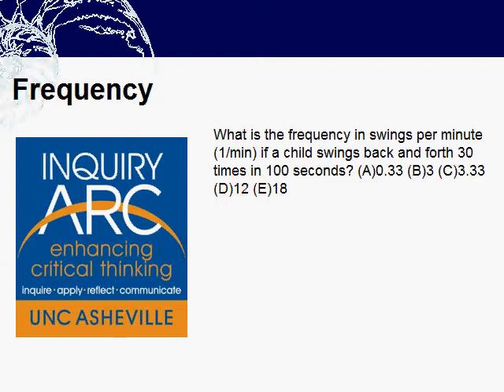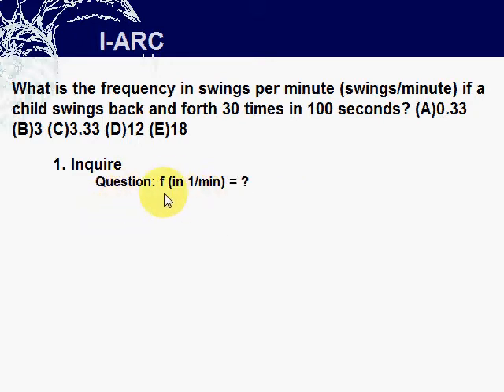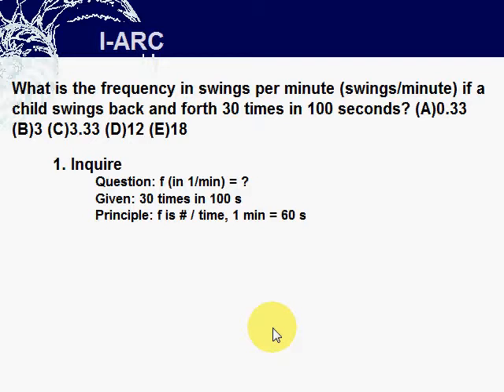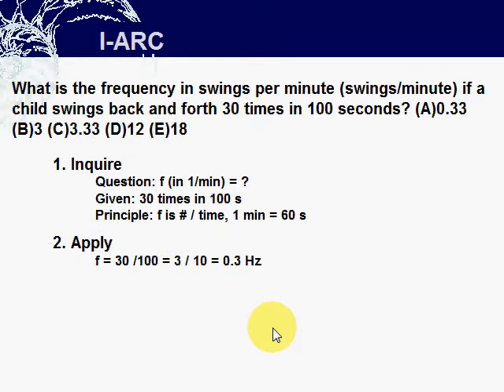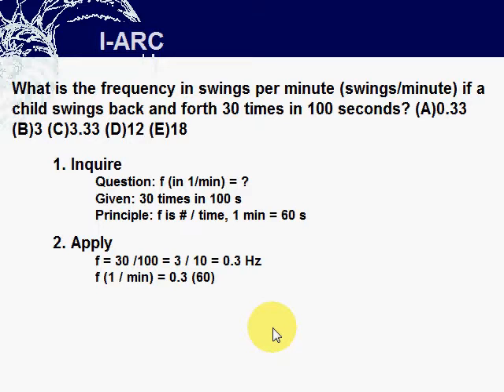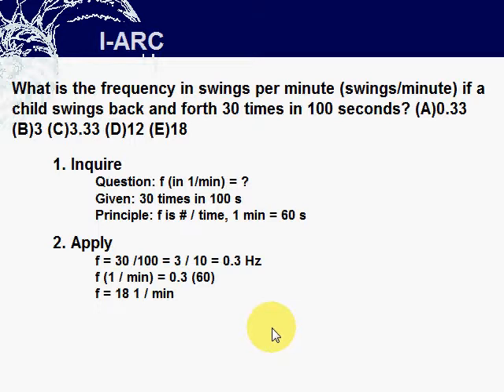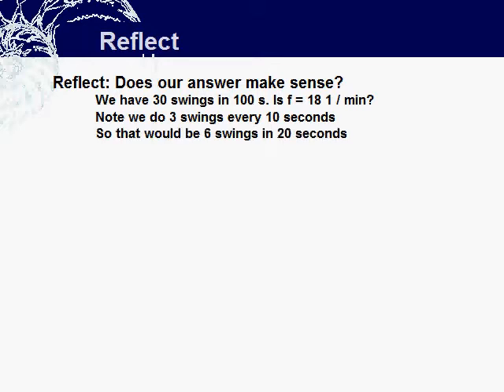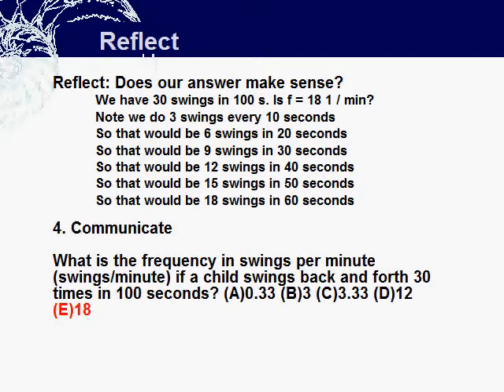Question: Frequency and Swings